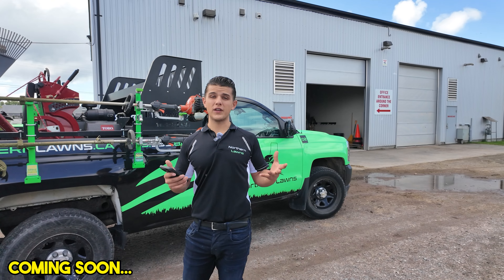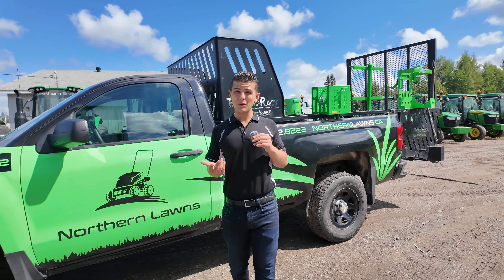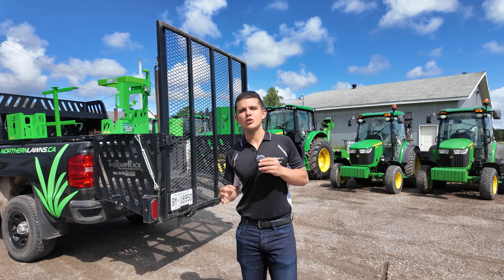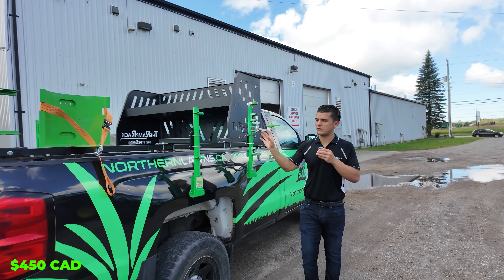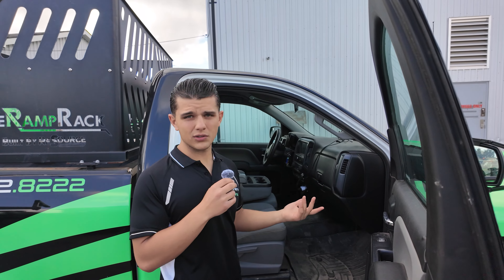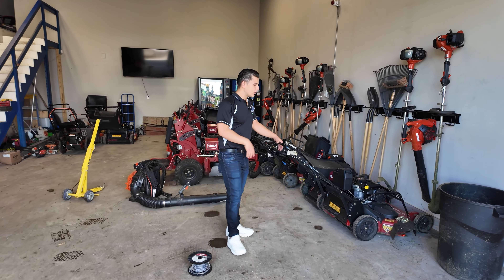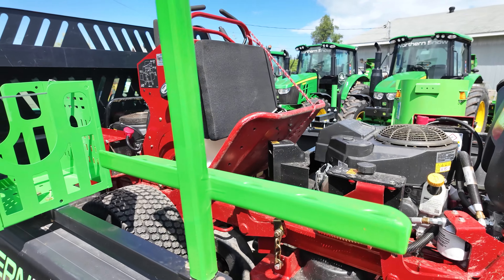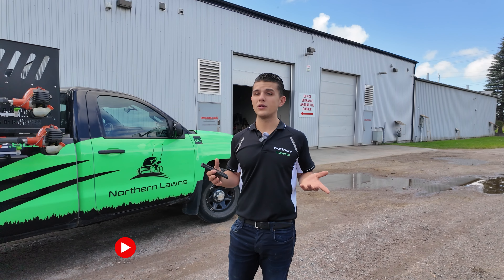Tour Our Residential Lawn Care Truck Setup & Cost Breakdown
Join us for a tour of our residential lawn care truck setup! Discover the equipment and costs behind our efficient setup designed for maintaining residential lawns.

🎧 Listen to my podcast "The Narducci Show" on Apple, Spotify, & YouTube!